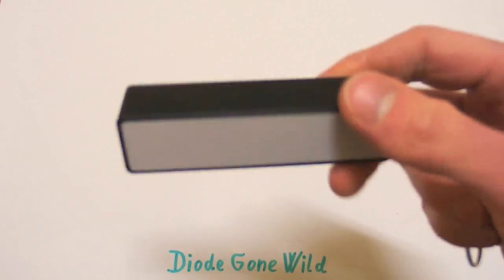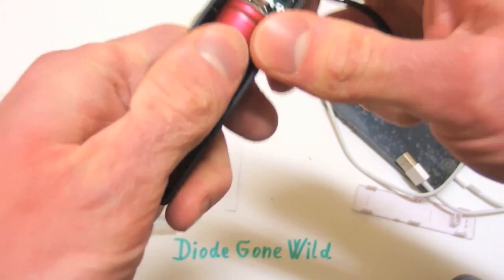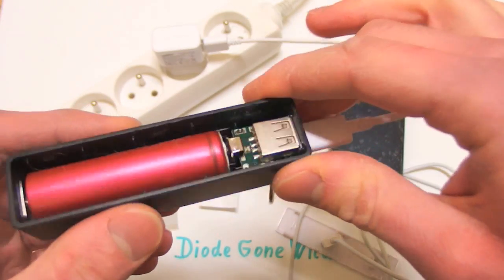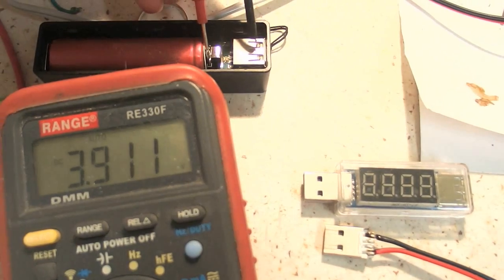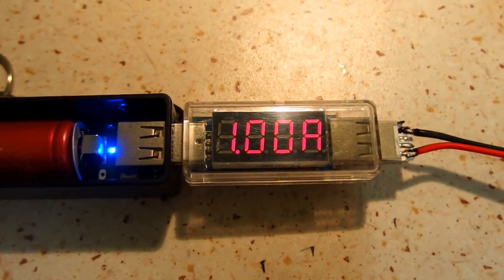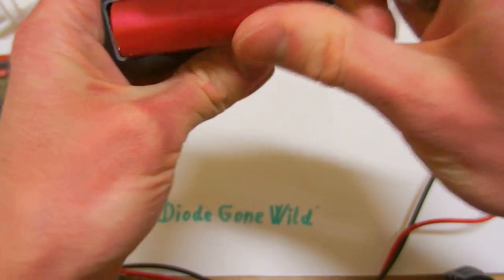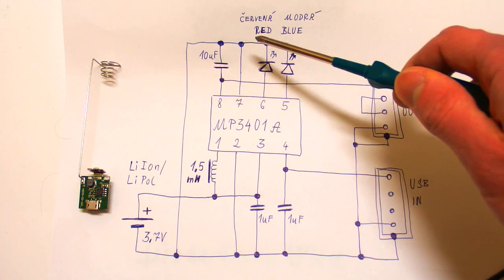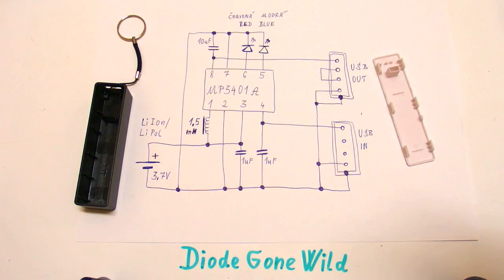Cheapest Power Bank Review (with Schematic)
Test and teardown of the cheapest power bank ever - the 80 cent (incl. shipping) power bank from Ebay. Of course, you have to insert your own 3.7V Li-Ion 18650 cell into it :). What did you expect for 80 cents :)? It works well for loads up to 1A. At 1A the output voltage is 4.94V. At 1.1A the voltage drops to 4.56V and at 1.25A it shuts down. It charges the battery to about 4.2V and discharges it down to 3.1V. While charging, the power bank draws 0.78A from a 5V supply. Red blinking LED indicates charging. Steady red light indicates fully charged battery. Blue light indicates a load. When there's about 10% of capacity remaining, the blue LED starts blinking. The power bank is controlled by MP3401A chip and there are just few other components (3 capacitors, 1.5uH inductor and 2 LEDs). The battery space is little bit too short, but you still can insert the battery. The only problem is that there's no fuse in series with the battery. If the chip fails short, the battery will be shorted. In extreme case, this may lead to fire.